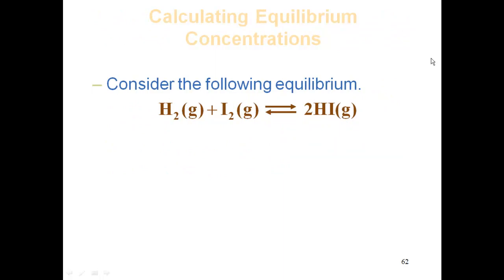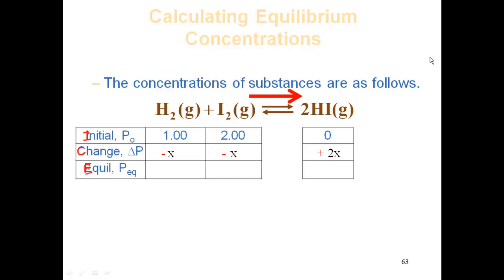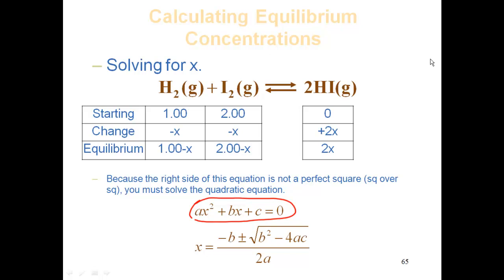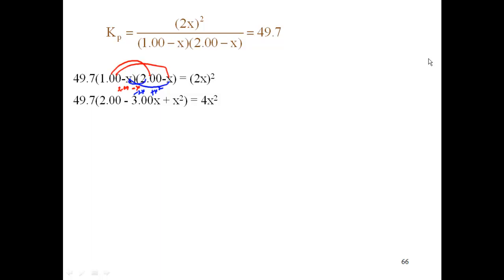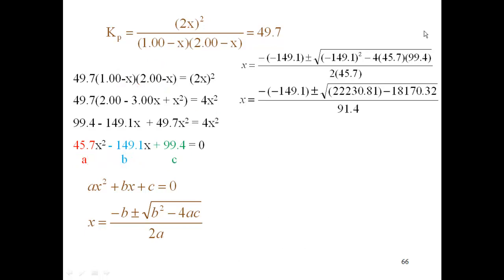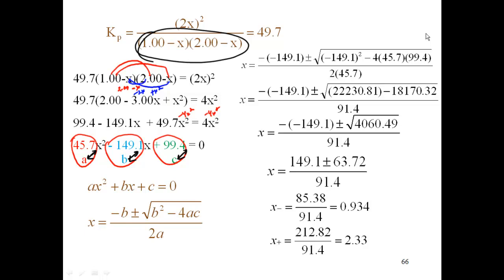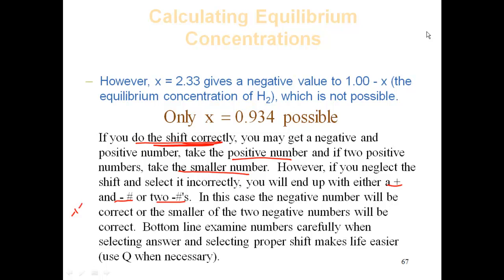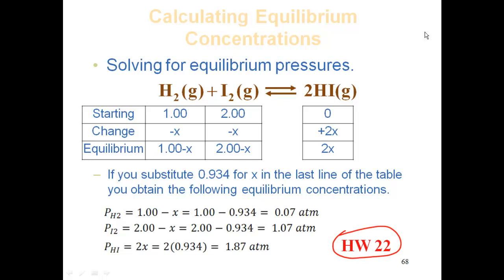Chapter 31 HW 22 calculation of equil partial pressures (part IV)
calculation of equil partial pressures (part IV)